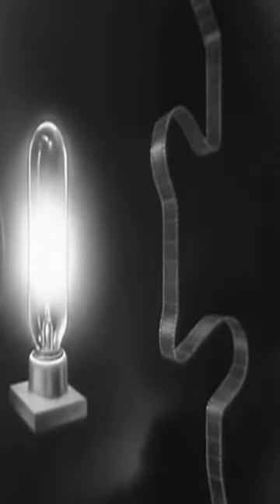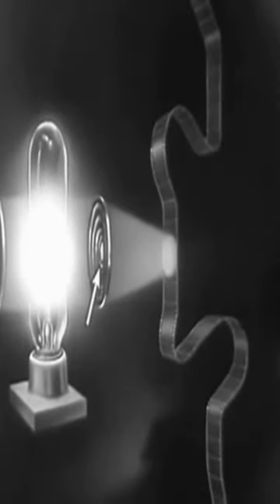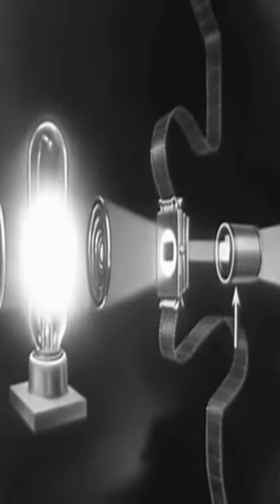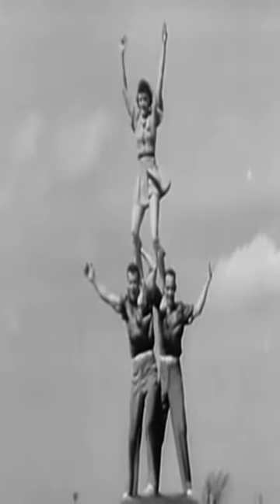Cinema Projector Pathescope 'ACE' 1930 (WORKING)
International Research Awards on Science, Health and Engineering